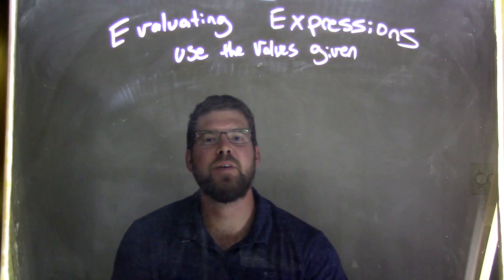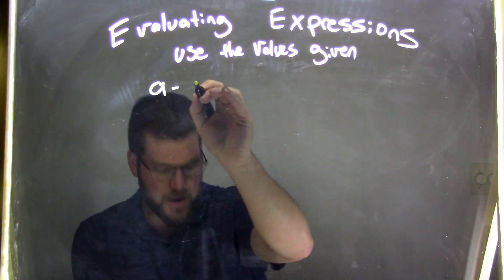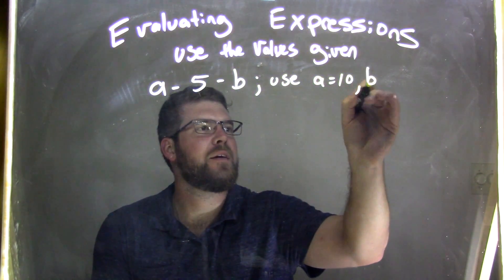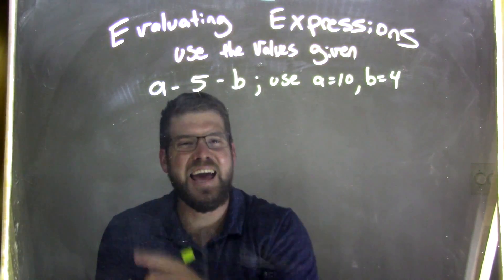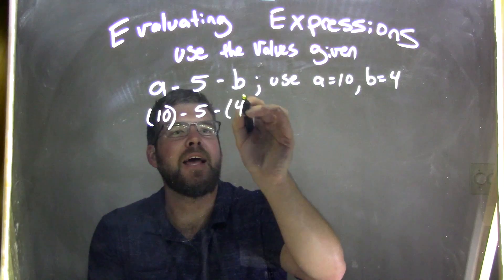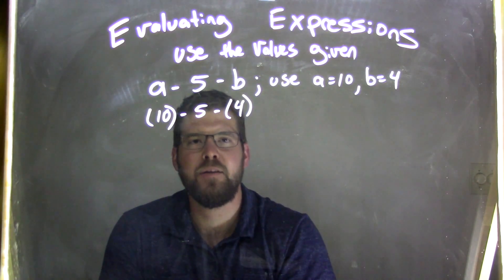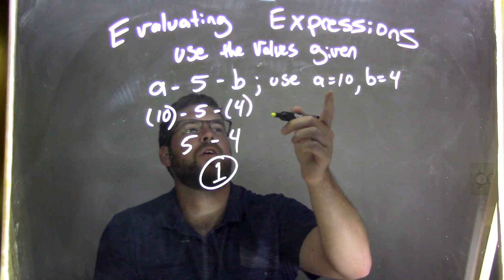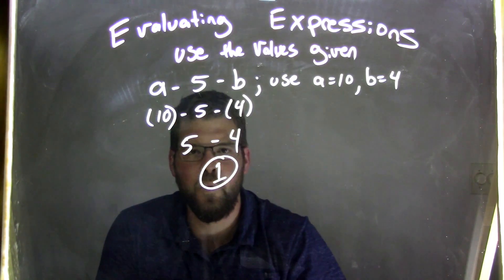Evaluate a-5-b; use a=10, and b=4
In this math video lesson on Evaluating Expressions, I evaluate a-5-b using a=10 and b=4.